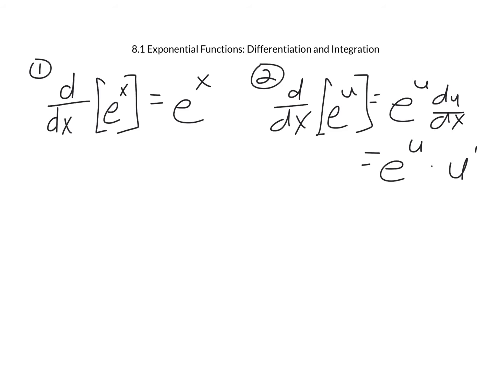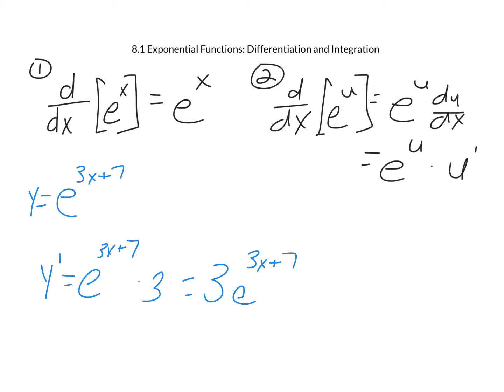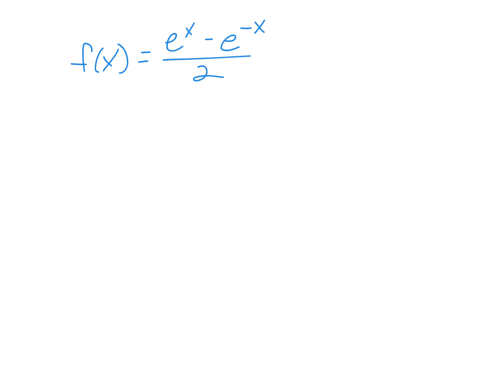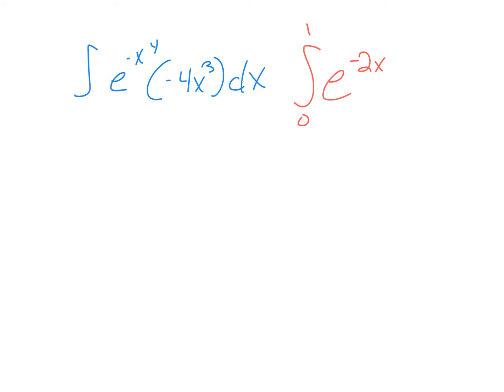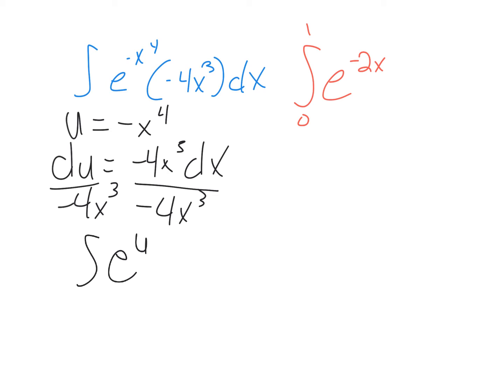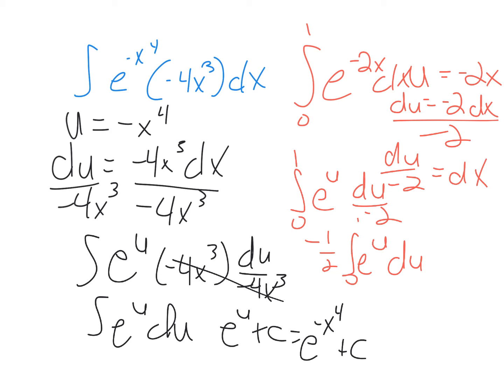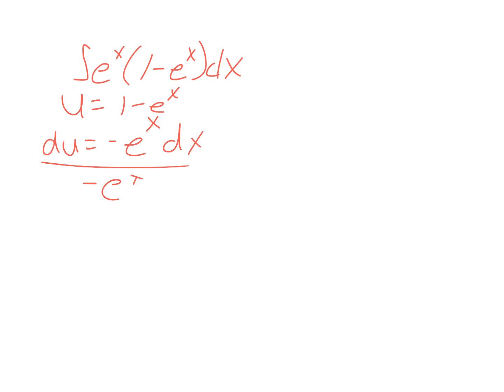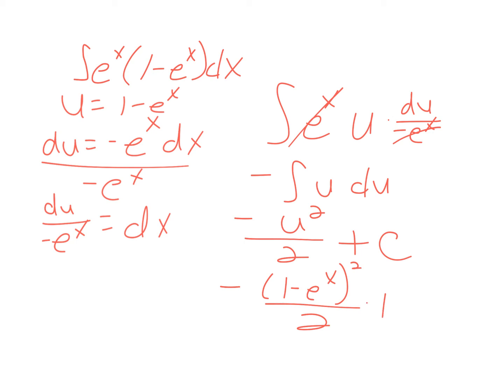Calculus I 8.1 Exponential Functions Differentiation and Integration.mp4